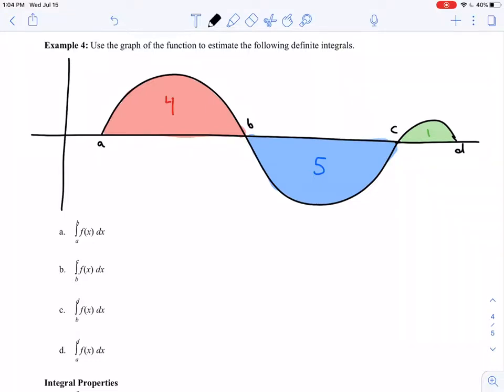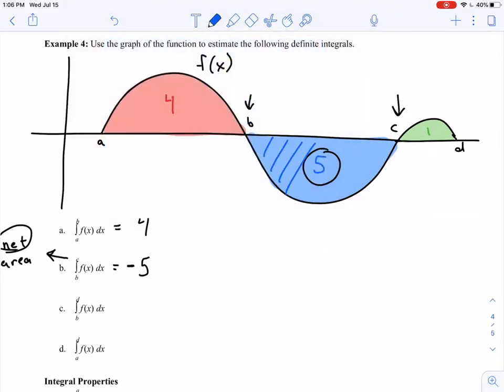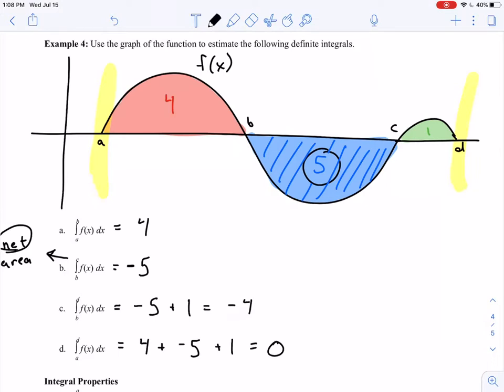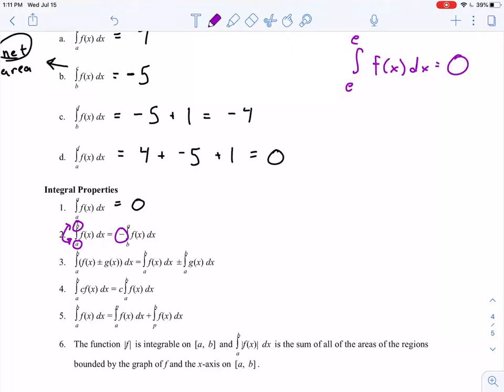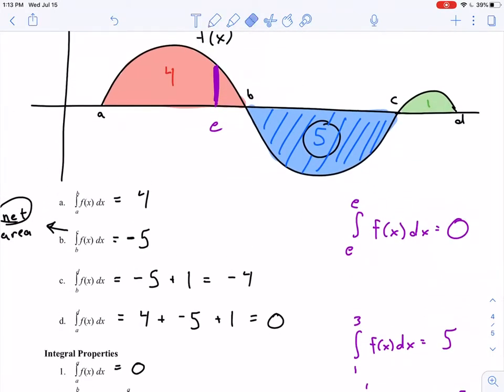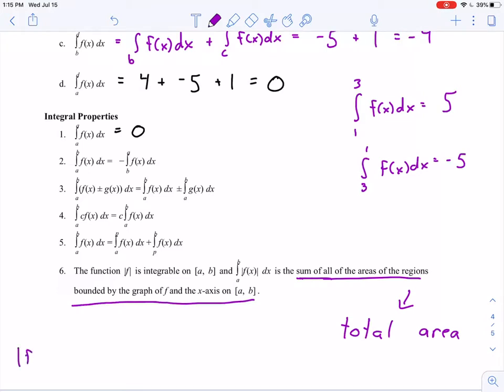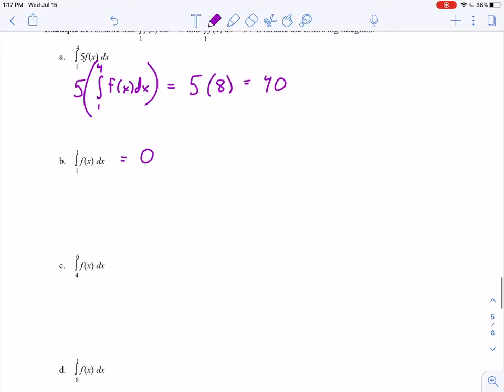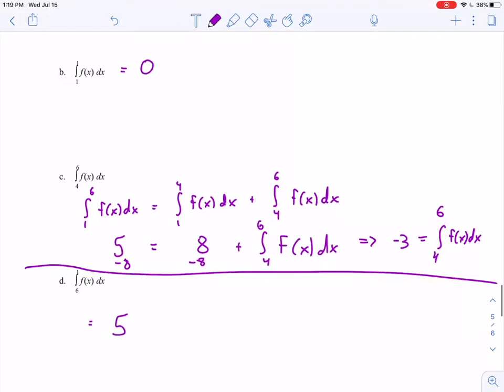MTH150 5.2.3 properties of definite integrals